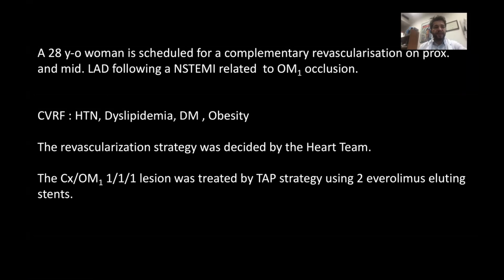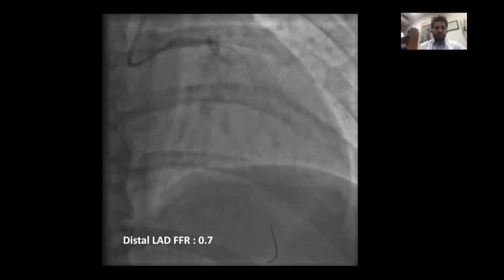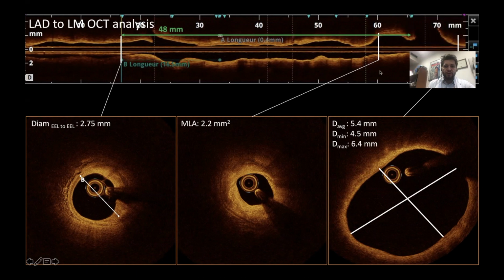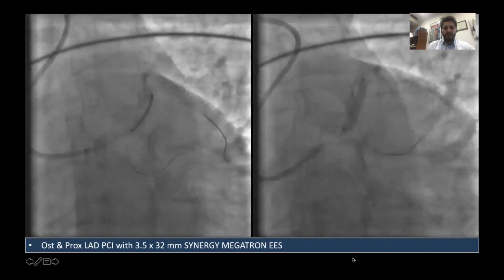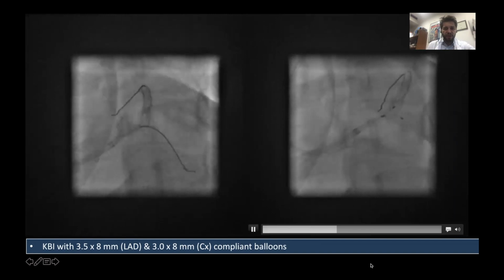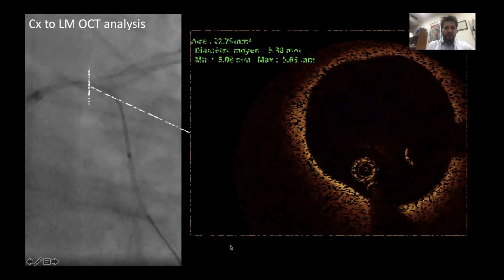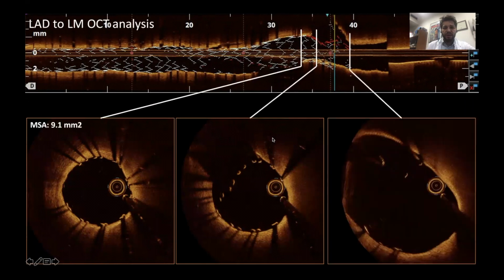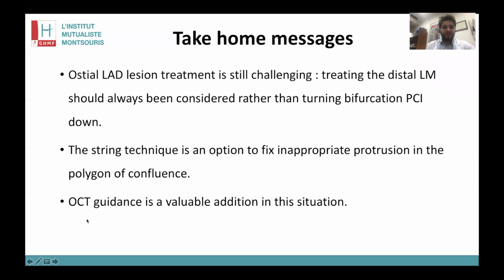String technique to overcome severe protrusion: Role of OCT guidance - Dr Nicolas AMABILE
CASE BASED LEARNING: HOW IMAGING SAVED MY CASE!

String technique to overcome severe protrusion: Role of OCT guidance -
Nicolas Amabile, MD, PhD & Lin Schwob, MD
Cardiology Department
Institut Mutualiste Montsouris, Paris, France

CONCLUSION:

Ostial LAD lesion treatment is still challenging : treating the distal LM should always been considered rather than turning bifurcation PCI down.

The string technique is an option to fix inappropriate protrusion in the polygon of confluence.

OCT guidance is a valuable addition in this situation.